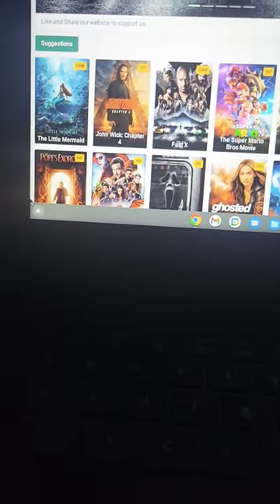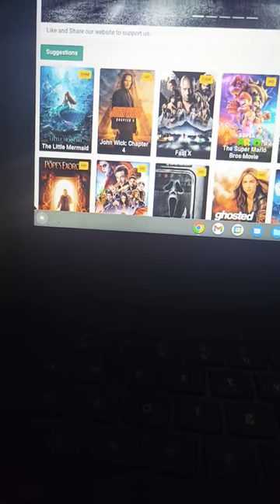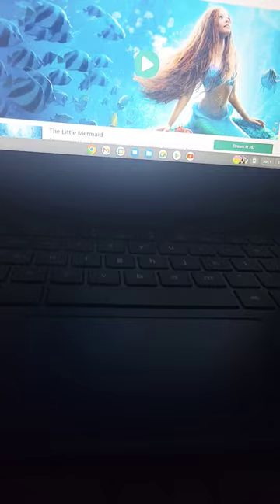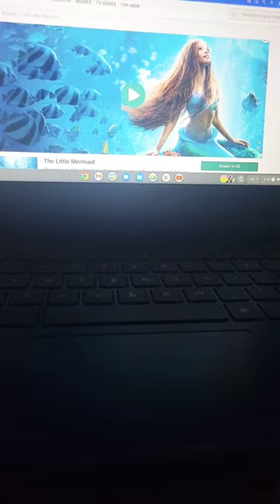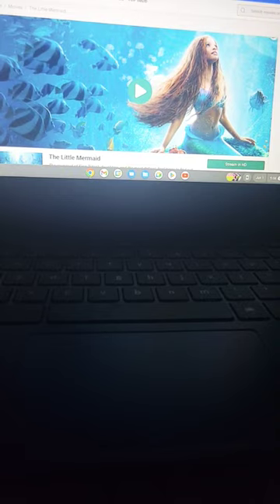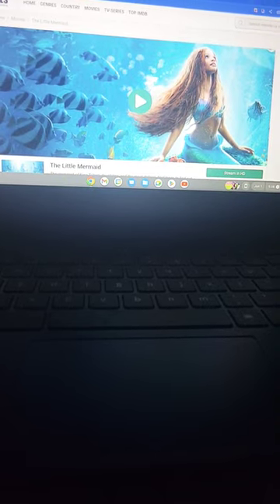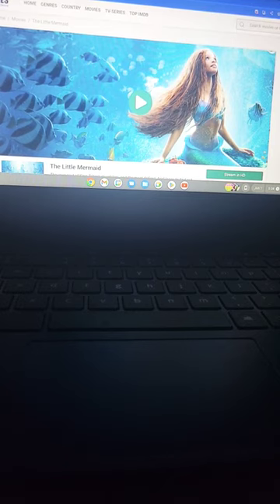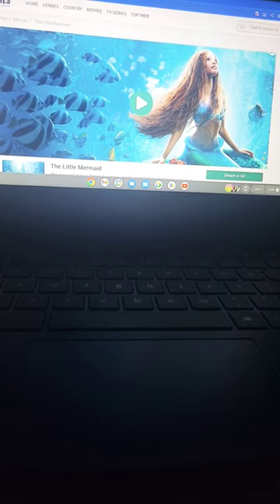Now Watching thelittlemermaid remake on a Shit website except at the pier park Movie Theater in Pcb